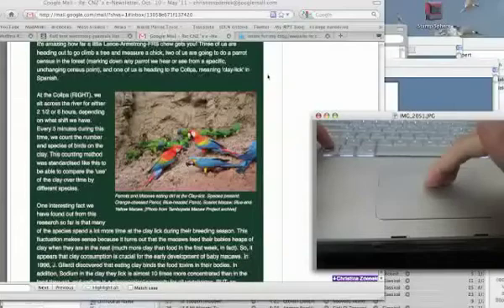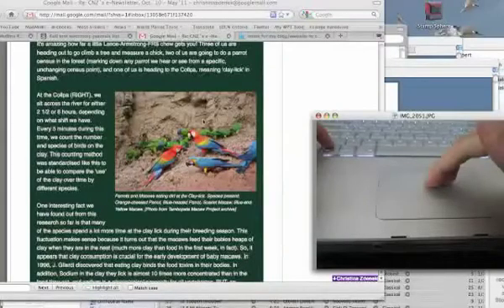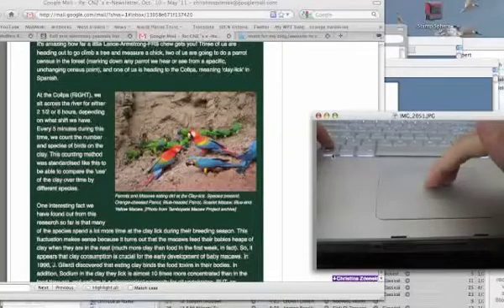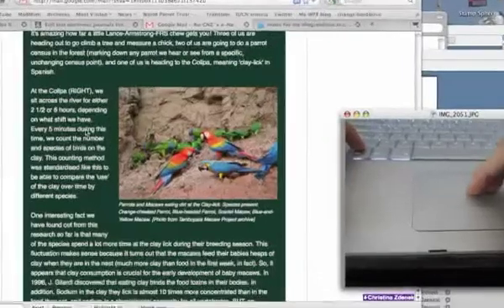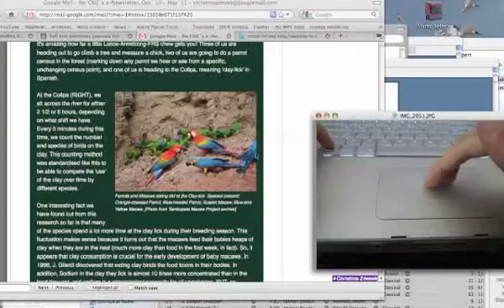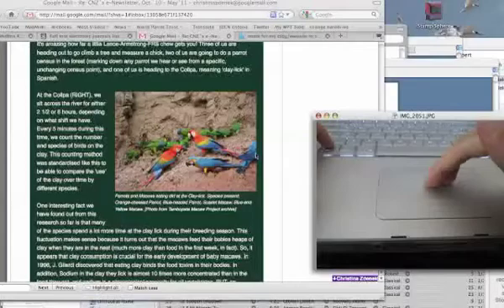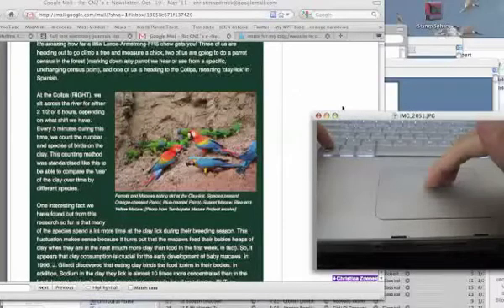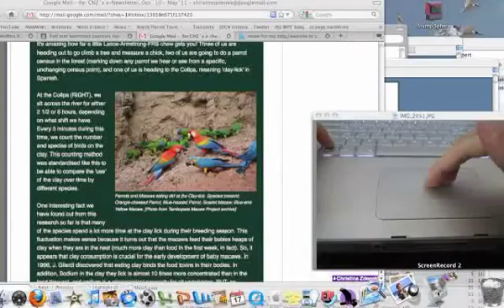Secret Mac Trick: Zoom in and out on your computer screen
This trick is mightily helpful, if you have a Mac (sorry PC-users). I made this video because I didn't know about it for yonks (Australian slang for 'many years'), and yet now I use it every day. There must be heaps of Mac-users out there who still don't know this simple trick, so here it is, simply explained.